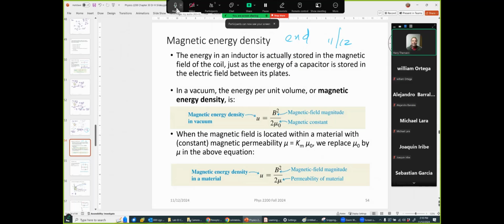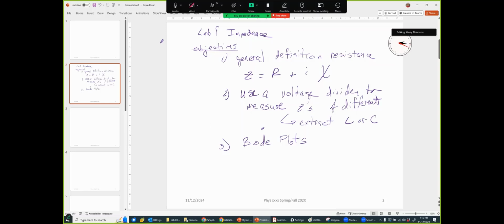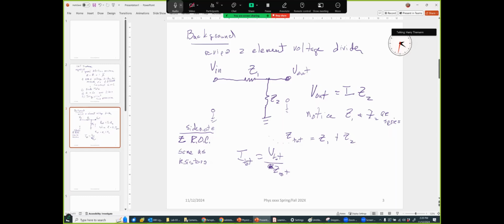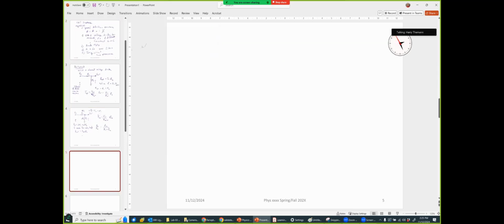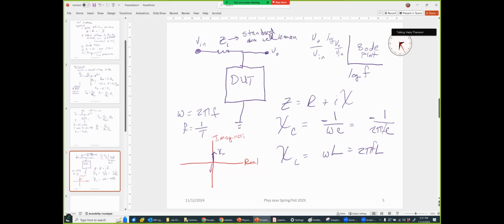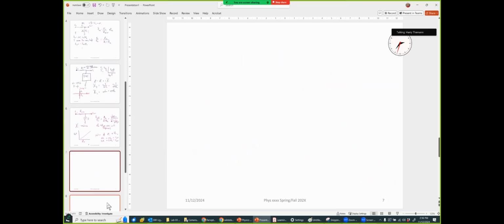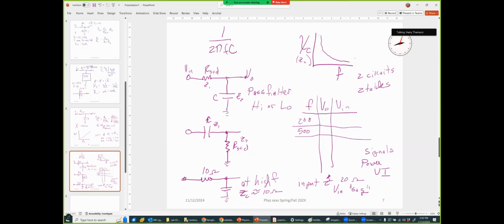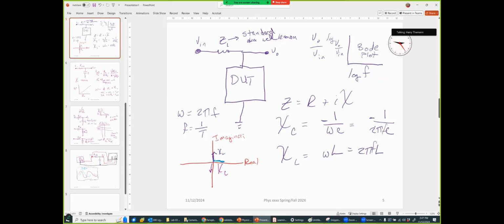Phys 2200 Lab Impedance F2024 Intro